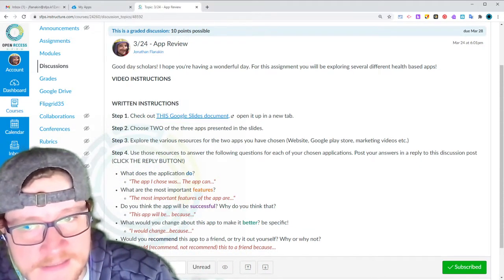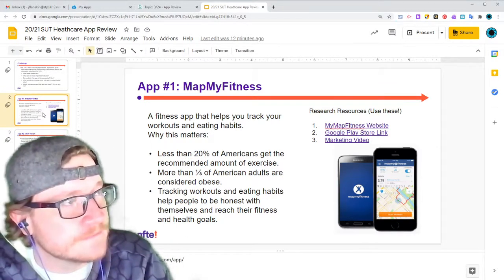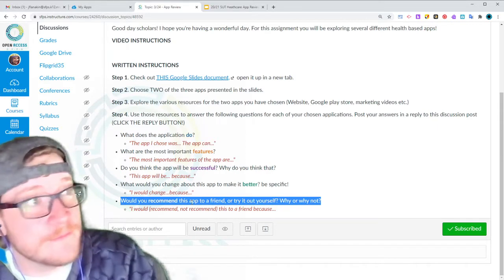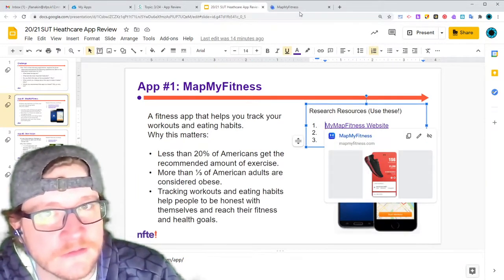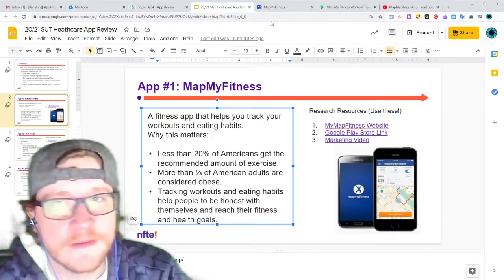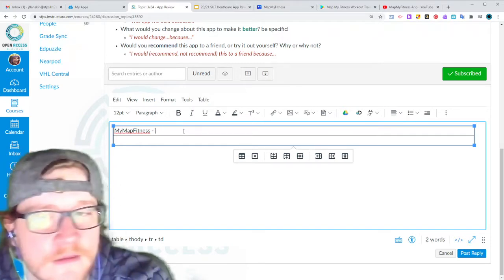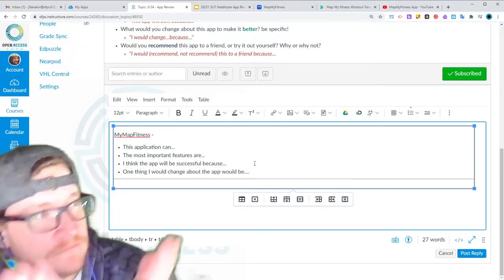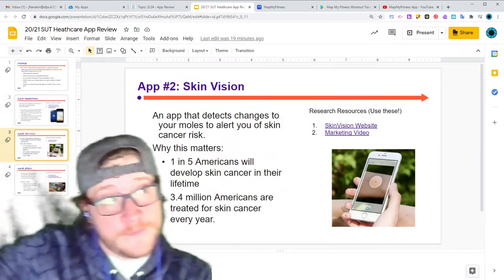3/25 - Health App Review